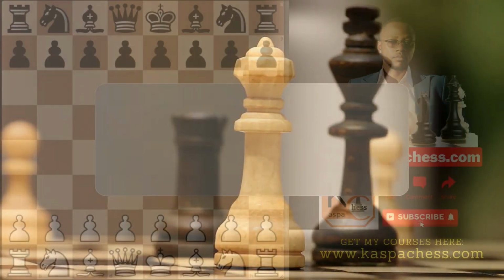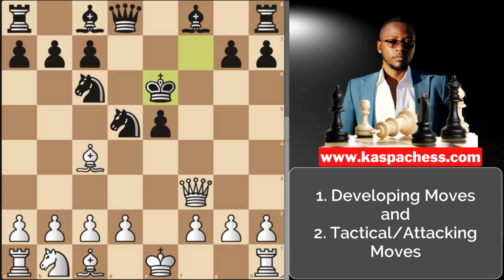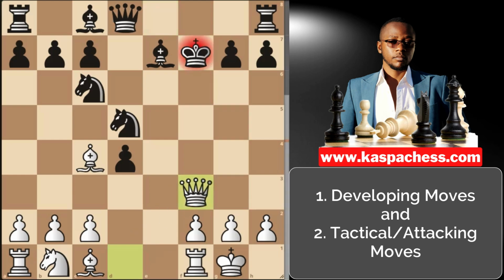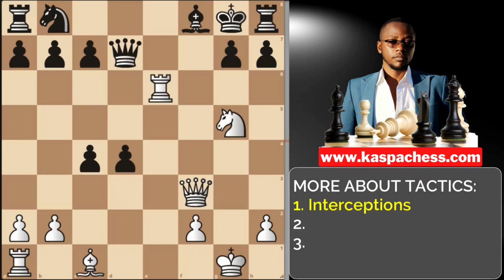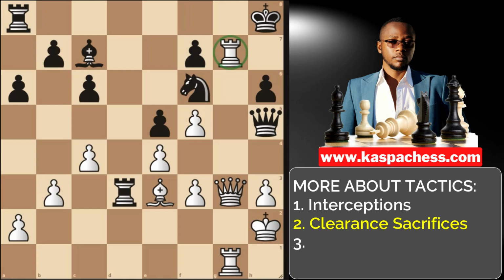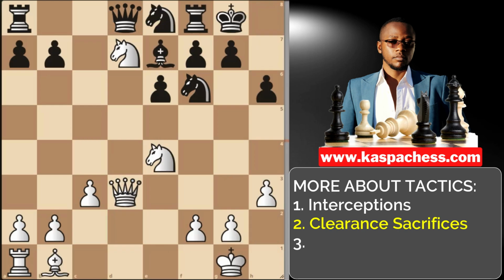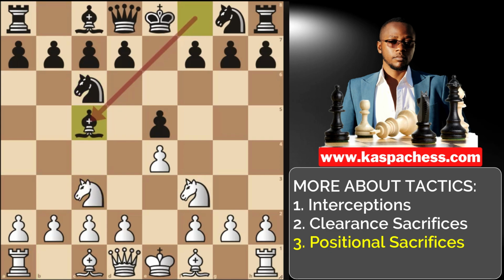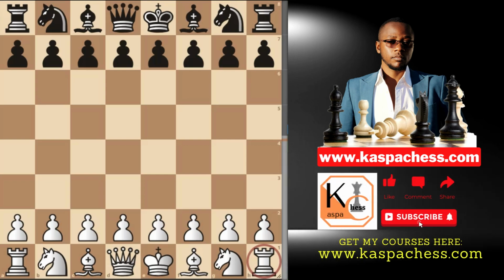🛑 3 Golden Chess Principles And Advice for Beginners (Complete)